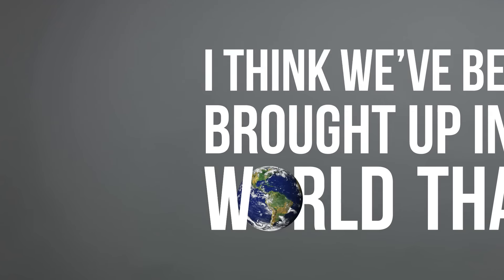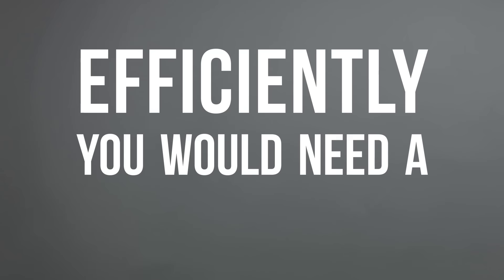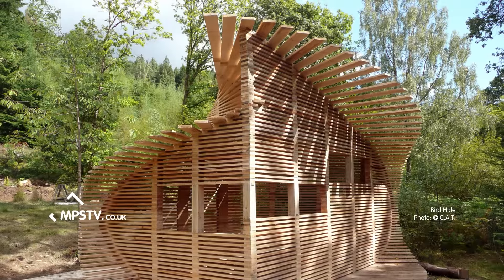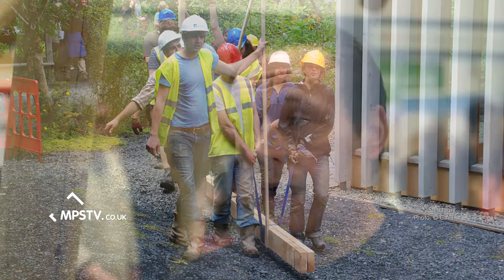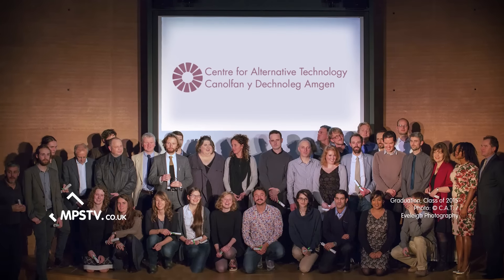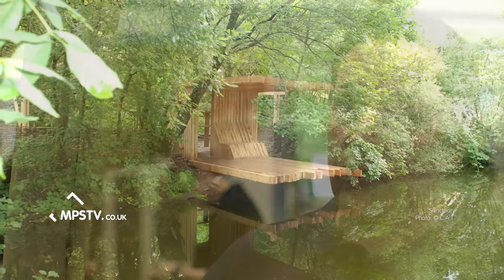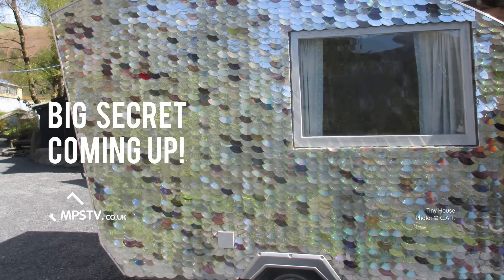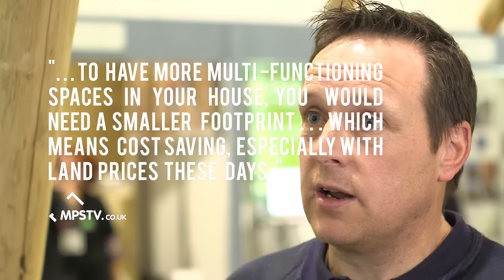Tiny House Has Big Benefits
Does your first home feel like an uphill climb? Then consider building your own tiny house. Welsh innovator Carwyn Lloyd has a viable solution with a small footprint.